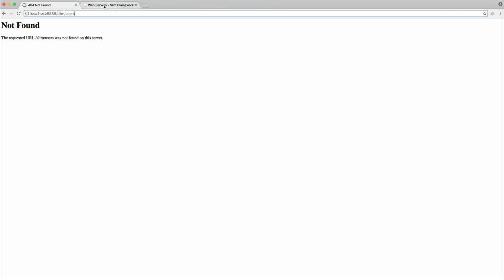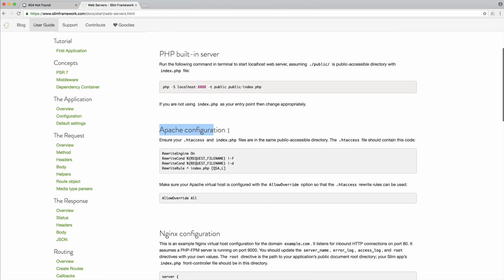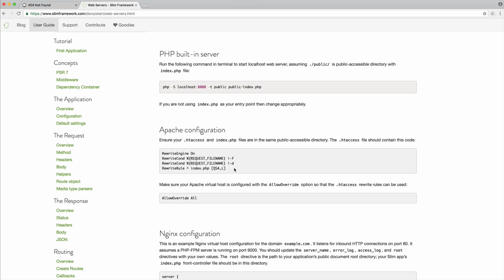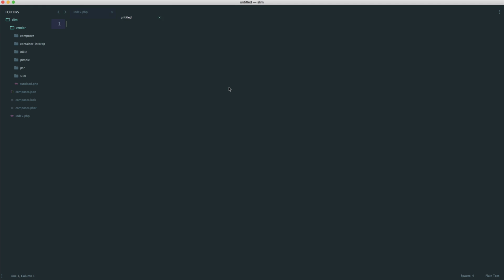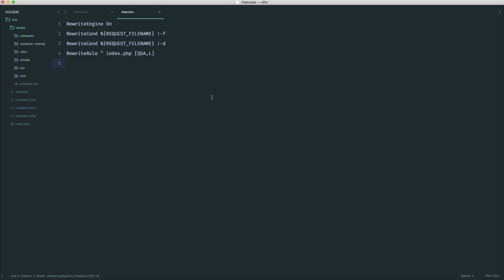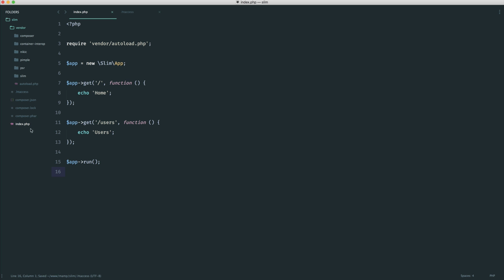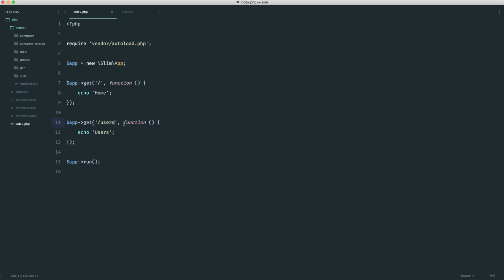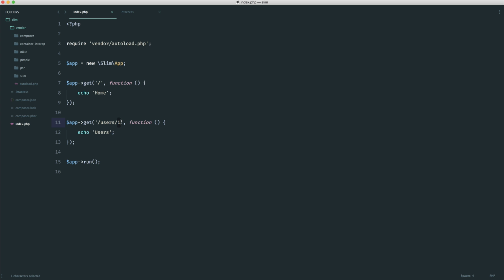03 apache url rewriting